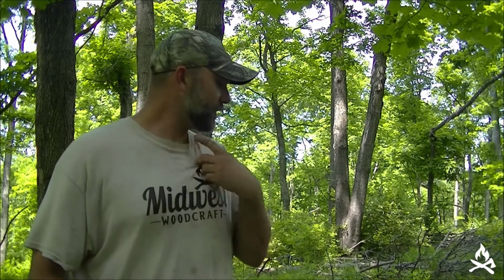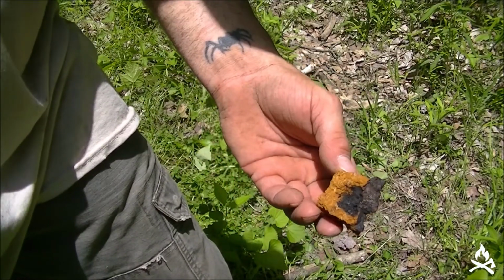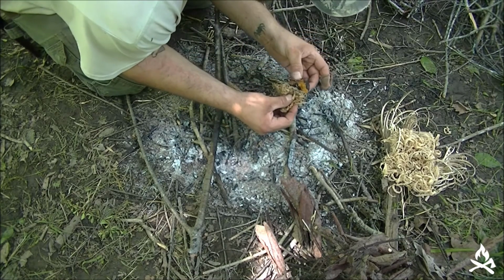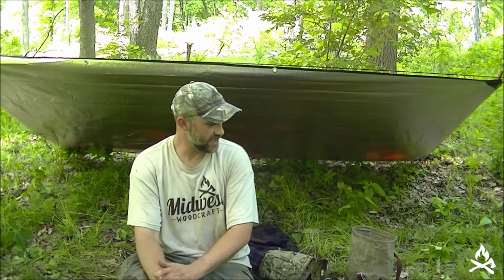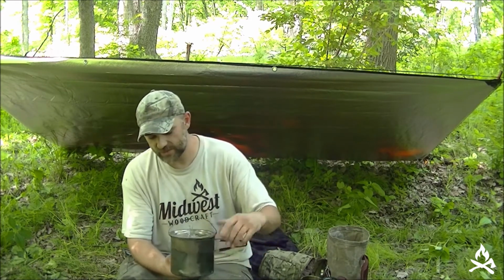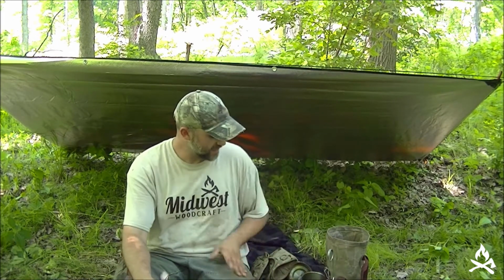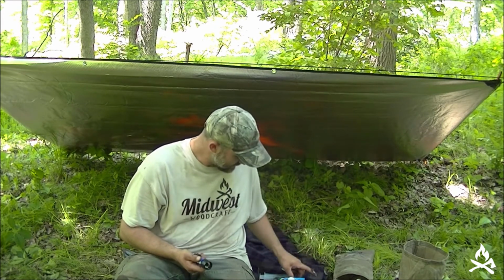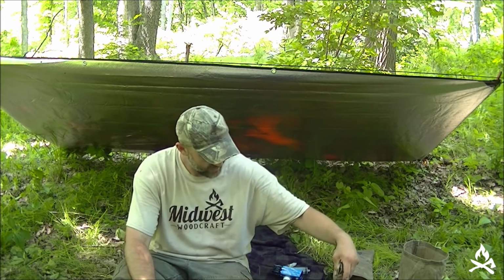Double Challenge for Grey Wolfe Survival